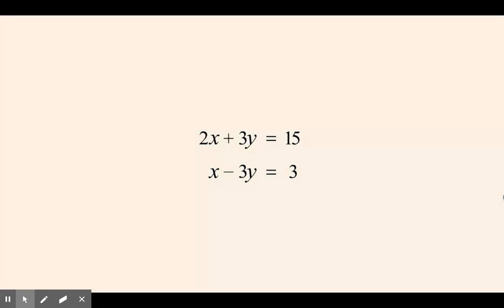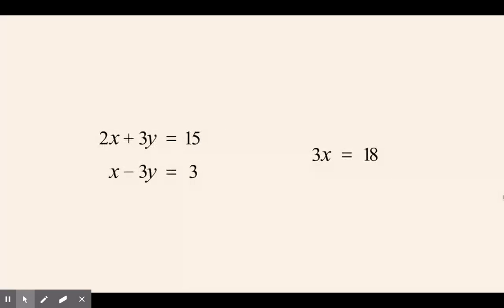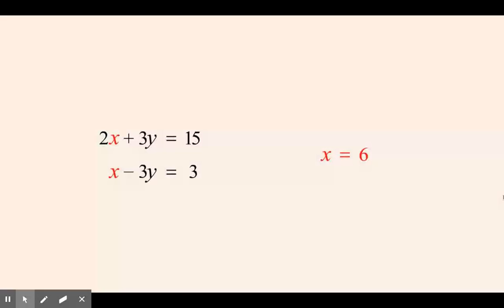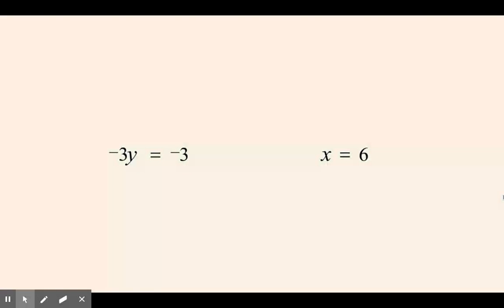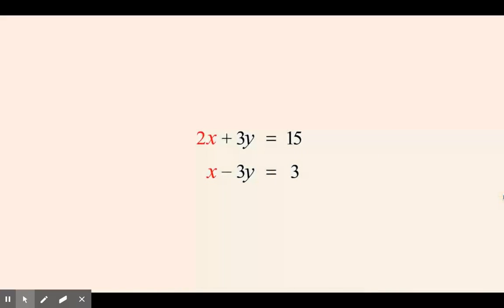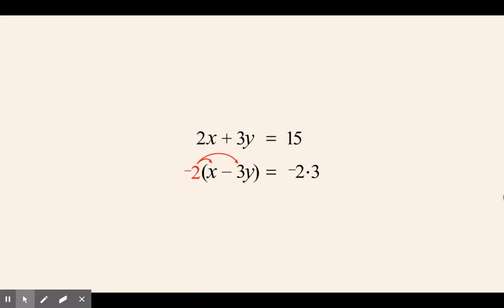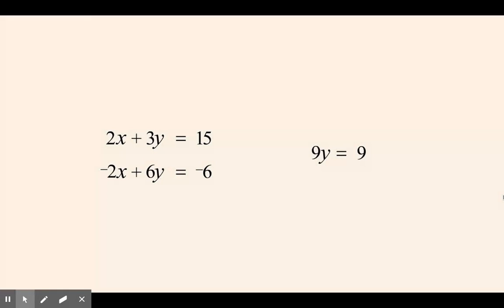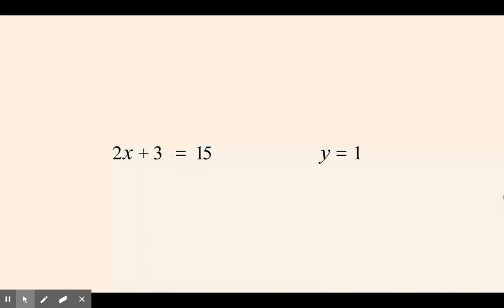Systems of Equations - Elimination